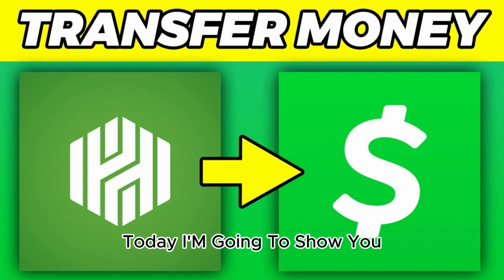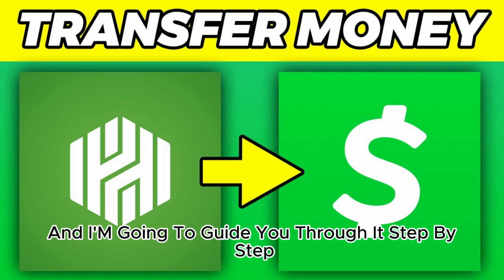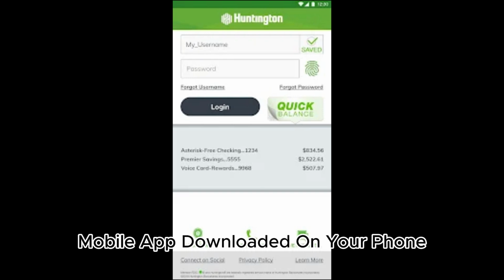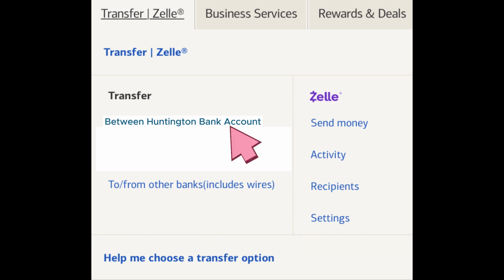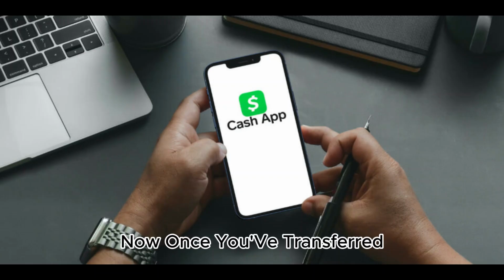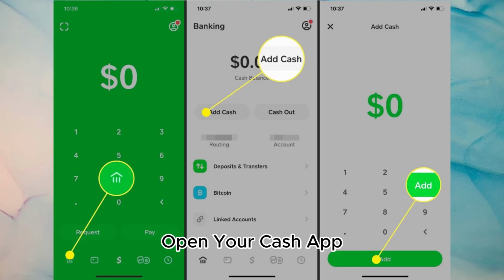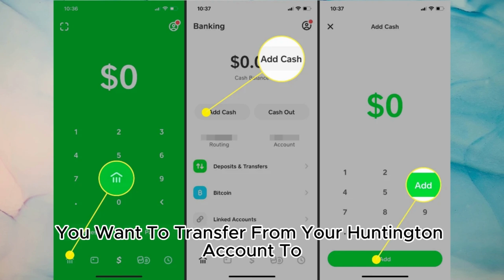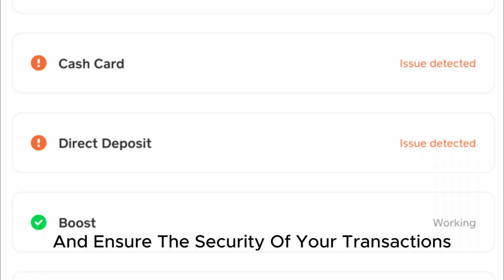How to send money from Huntington Bank to CashApp l Double Z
Looking to transfer money from your Huntington Bank account to CashApp? This video walks you through the process with simple, clear instructions suitable for viewers in the USA, UK, Canada, and Europe. Whether you’re using the mobile app or online banking, we’ve got you covered!

📝 What You'll Learn:

Linking Your Huntington Bank Account to CashApp:

Step-by-Step Instructions: How to connect your Huntington Bank account to CashApp for seamless money transfers.
Verification Process: Tips on how to verify your bank account within CashApp for secure transactions.
Transferring Money to CashApp:

Using the Huntington Bank App: Detailed guide on transferring funds via the Huntington Bank mobile app.
Using Online Banking: Instructions on how to complete the transfer through Huntington Bank’s online portal.
Common Issues & Solutions: Troubleshooting tips for common problems like declined transfers or unverified accounts.
Understanding Transfer Fees and Limits:

Are There Fees?: Information on any potential fees associated with transferring money from Huntington Bank to CashApp.
Transfer Limits: Overview of daily and weekly limits for transferring funds between your bank account and CashApp.
FAQs and Troubleshooting:

Why Can't I Link My Bank Account?: Solutions for common linking issues.
How Long Do Transfers Take?: Estimated transfer times and what to do if your money is delayed.
What If the Transfer Fails?: Steps to resolve a failed transfer.
💡 Why Watch?

Simple and Effective: This video offers a straightforward guide to help you transfer money from Huntington Bank to CashApp without any hassle.
Comprehensive Coverage: Whether you’re in the USA, UK, Canada, or Europe, this guide is tailored to your needs.
Stay in Control: Manage your finances more effectively by mastering the transfer process between your bank and CashApp.